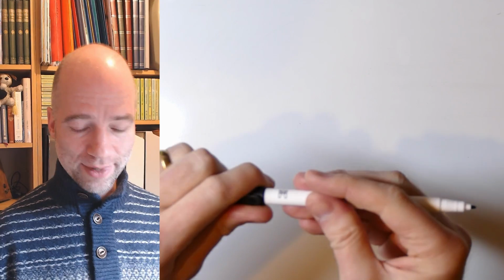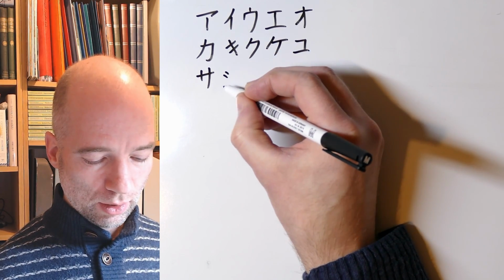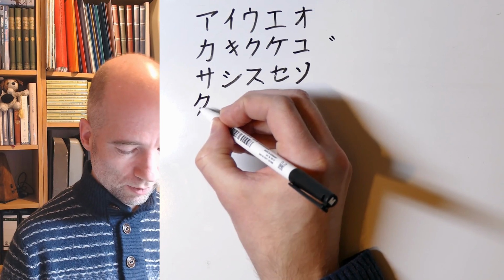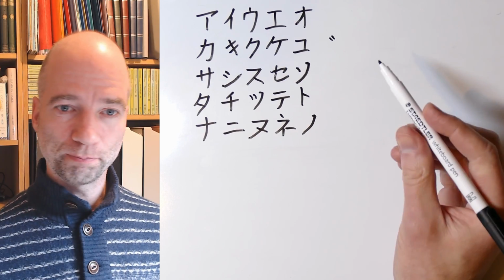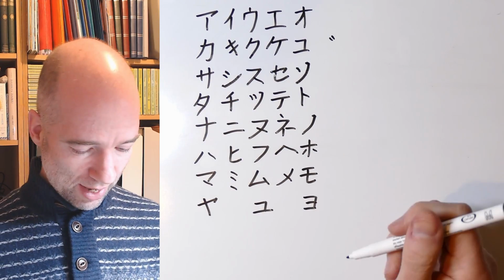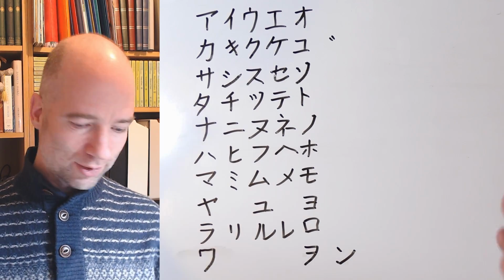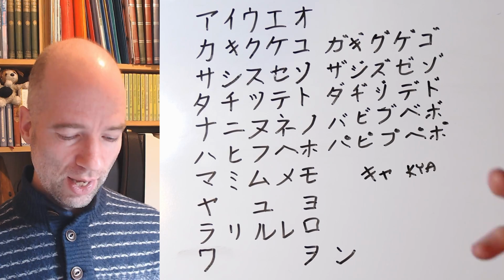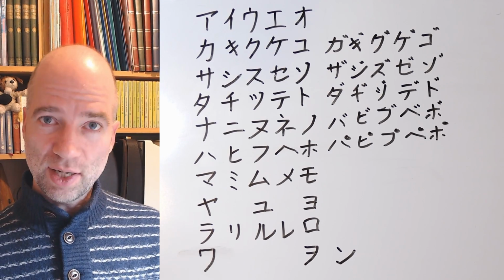Learn Japanese with Hakon - #011 - Basic Katakana